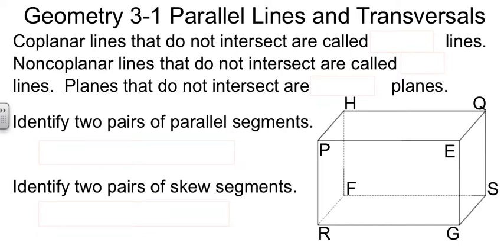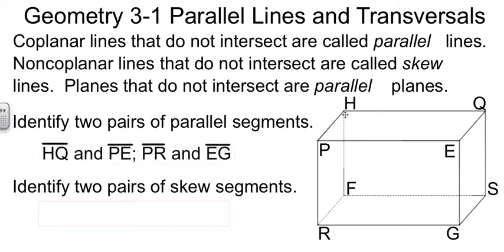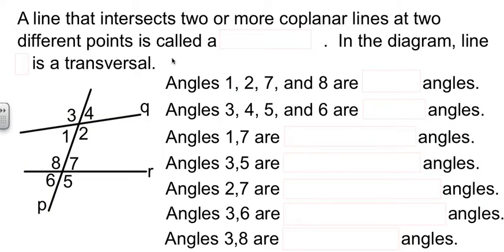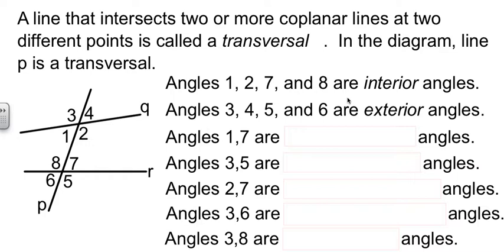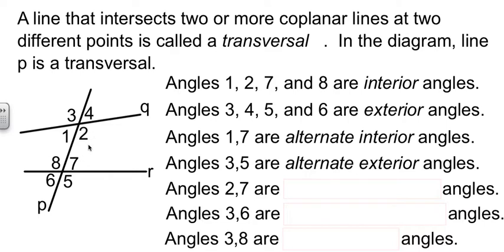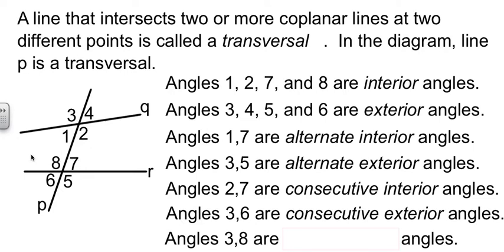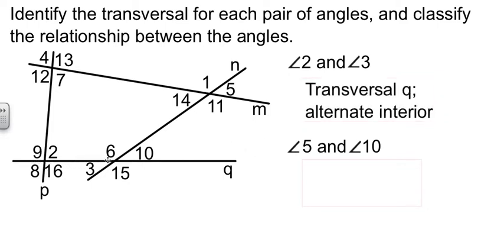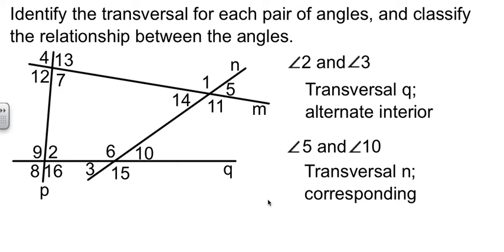Geometry 3-1 Parallel Lines and Transversals